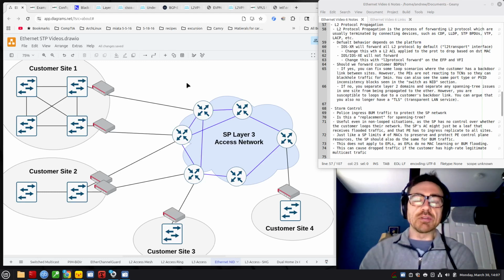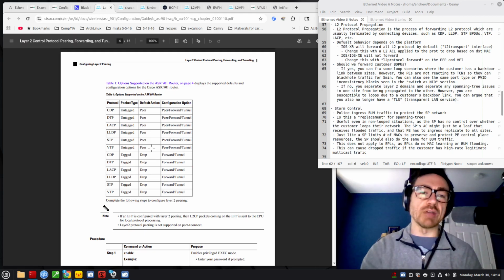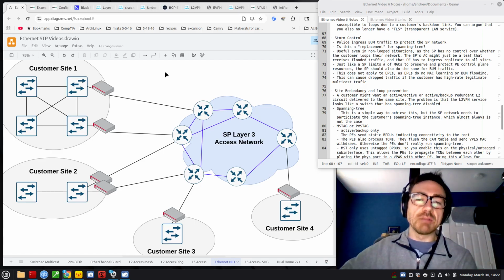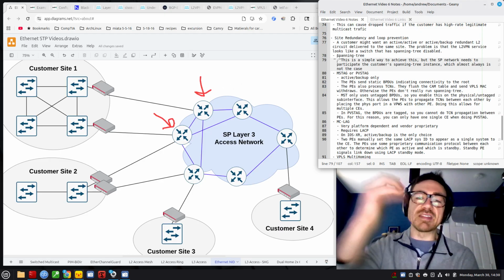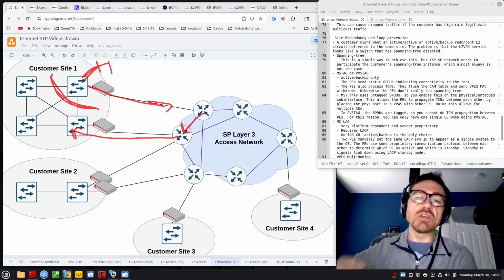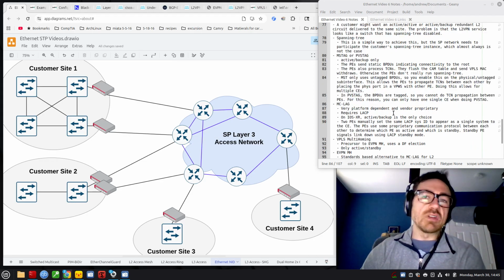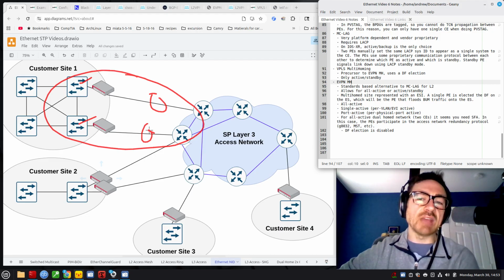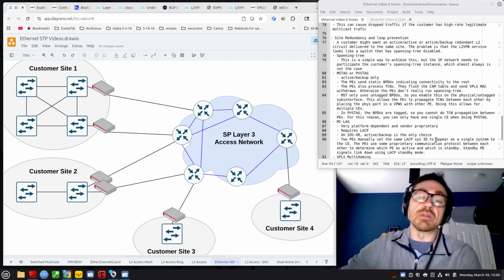STP in SP Networks - Part 7 - STP in L2VPN Services Part 2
0:00 Intro
1:35 L2 Protocol Propagation
12:11 Storm Control
19:26 Detecting Loops
22:23 Running STP
23:40 Propagating BPDUs
26:55 STPAG
32:30 MCLAG
36:40 VPLS MH
38:25 EVPN
39:10 EVPN All Active
41:30 EVPN Single Active
44:15 EVPN Port Active
45:00 EVPN Single Flow Active
53:00 Conclusion